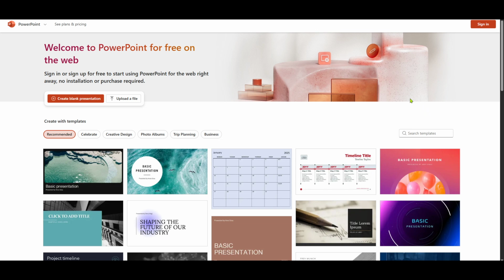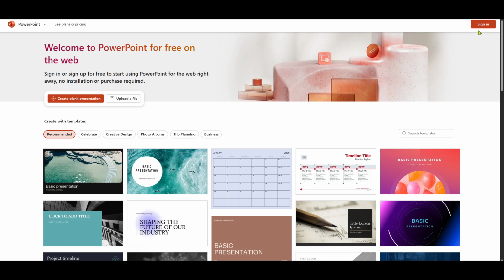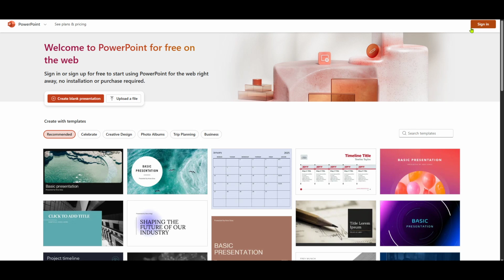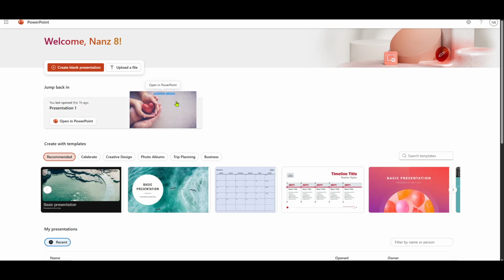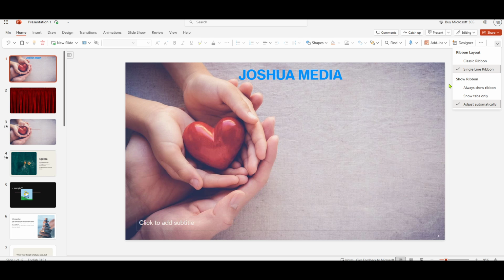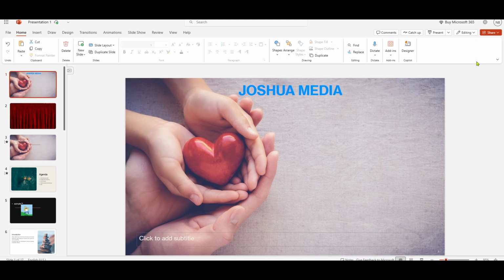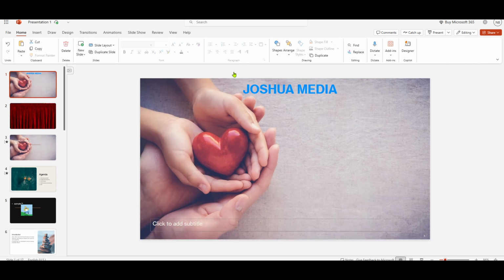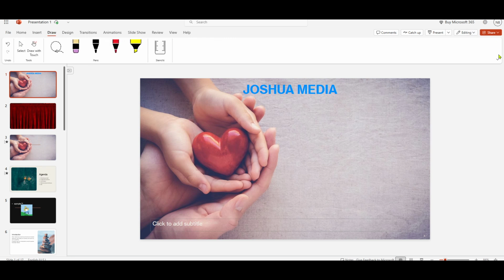How To Use The Ribbon Menu In Powerpoint (Office 365) (Full 2025 Guide)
In today's video we are covering: how to use the ruler in word, how to customize the quick access toolbar in powerpoint, how to use powerpoint, how to underline in powerpoint, how to add a new slide in microsoft powerpoint?, how to customize the ribbon, how to use ruler in word, how to use the new outlook, office 365 word ribbon missing, begginers guide to powerpoint, beginner's guide to powerpoint, powerpoint user guide, microsoft office menu bar guide, how to format text powerpoint, word ribbon and menu missing 2025